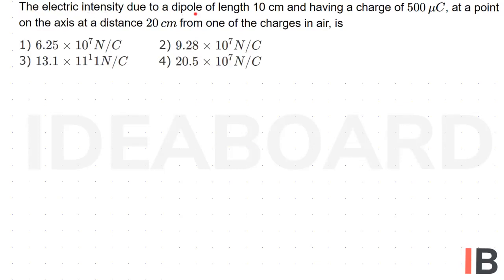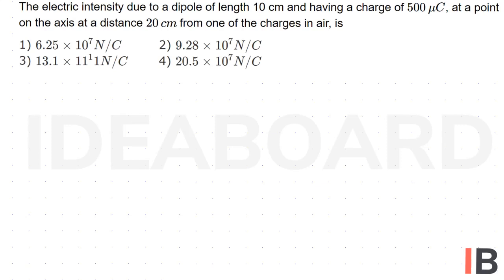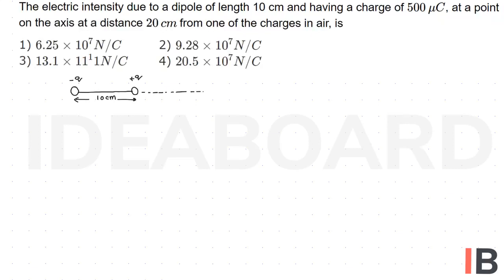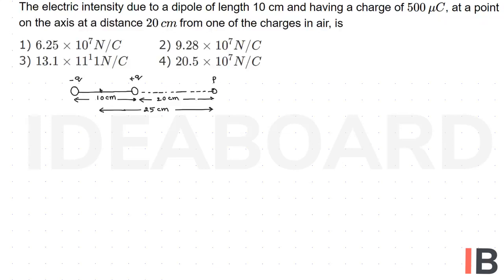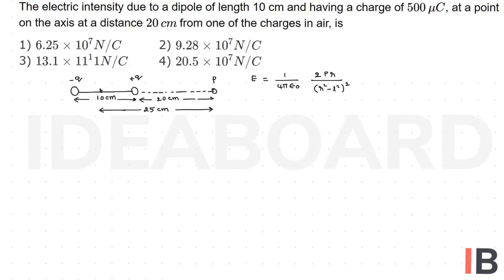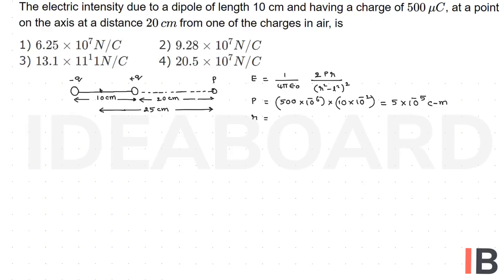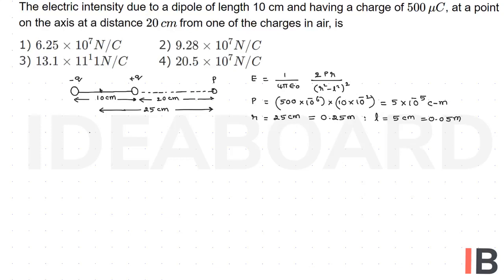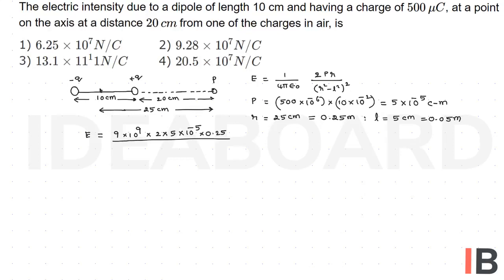Electric Charges & Fields - Electric Dipole & its Field, Couple Due to External Field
The electric intensity due to a dipole of length 10 cm having a charge of 500 µC, at a point on the axis at a distance 20 cm from one of the charges in air is: